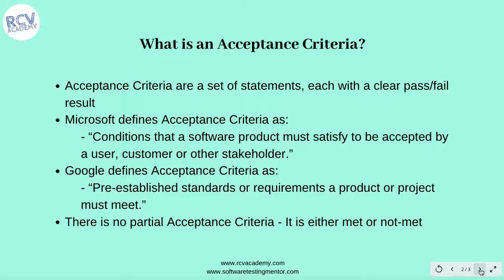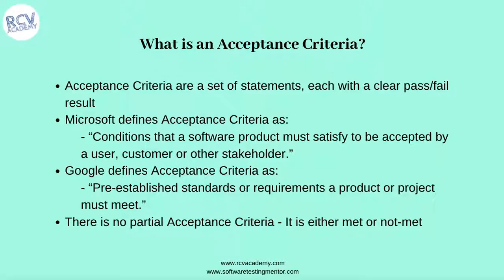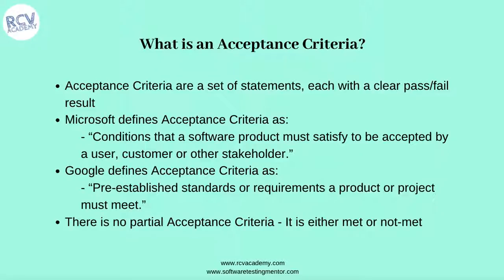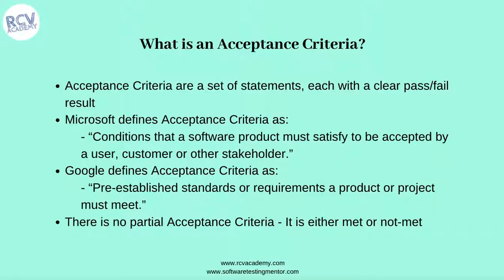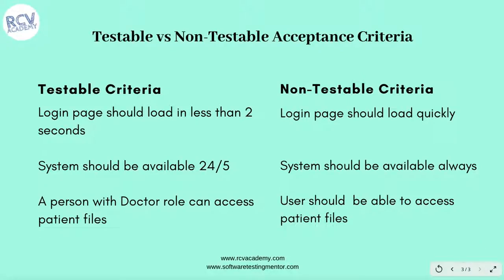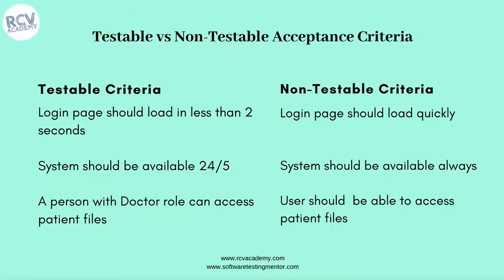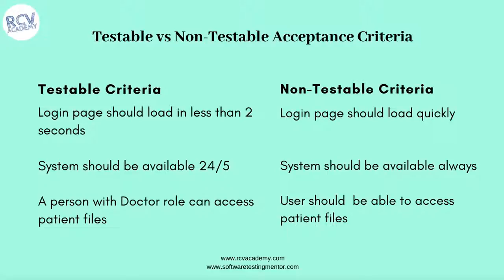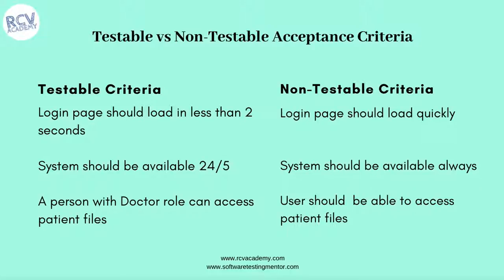ISTQB Agile Tester #54 - Testable and Non-Testable Acceptance Criteria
❖ ENROL IN FREE TRAININGS AT RCV ACADEMY TRAINING PORTAL ❖
In this ISTQB Agile tester tutorial we will learn about difference between testable and non-testable acceptance criteria.

Also, how the tester can ask right set of questions to clarify the details in user stories and ensure they are testable.